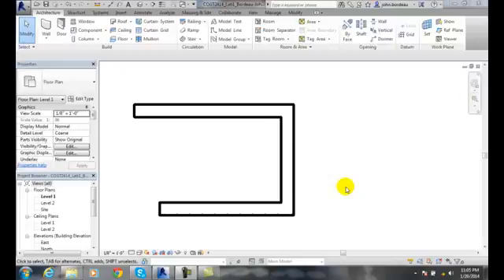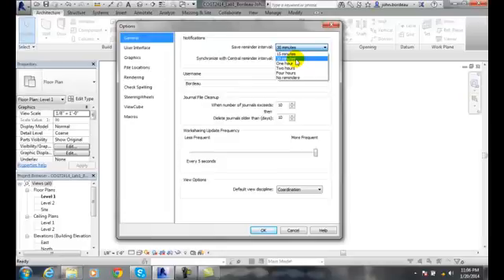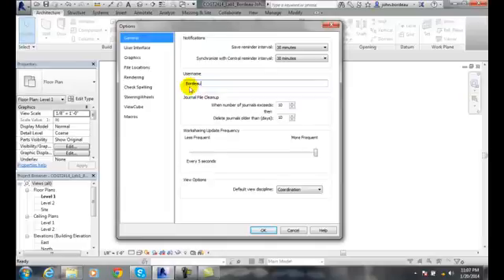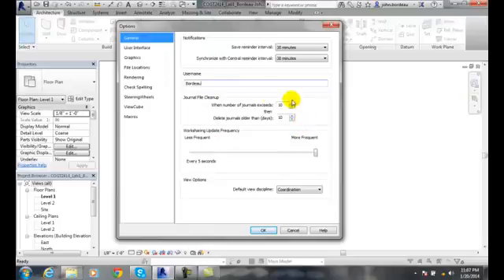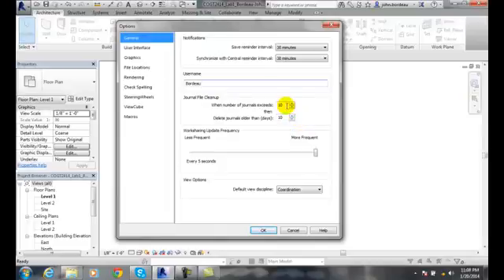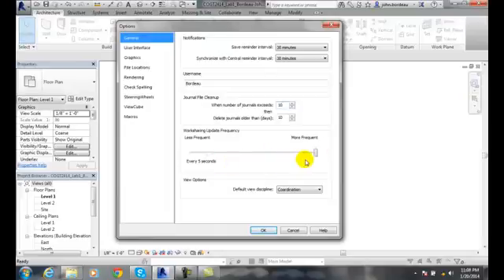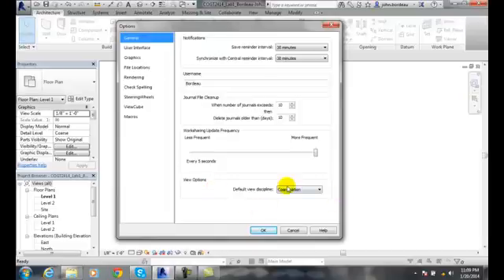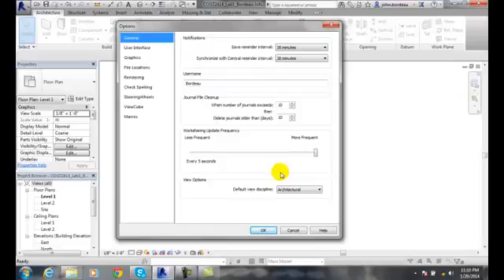Revit 02-17 General Tab Options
800x450